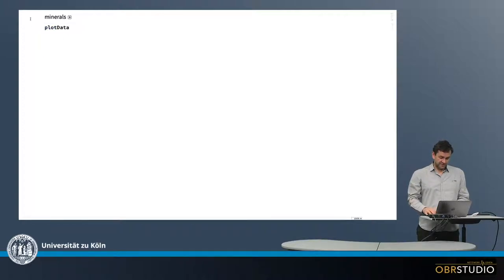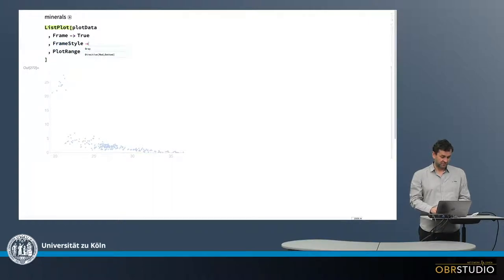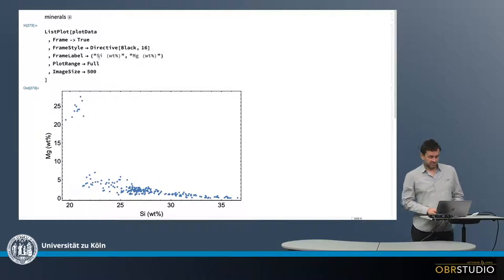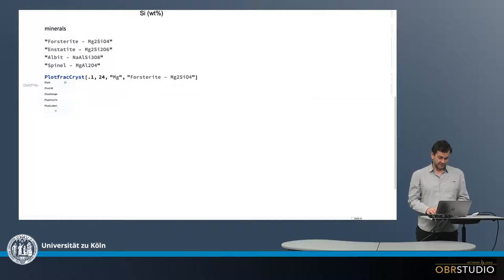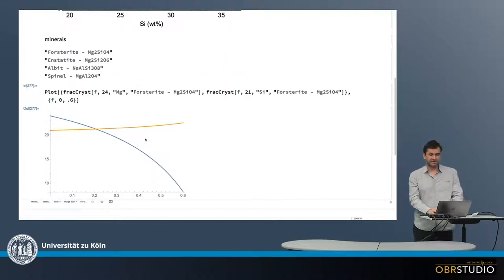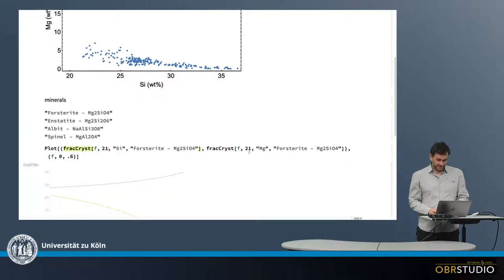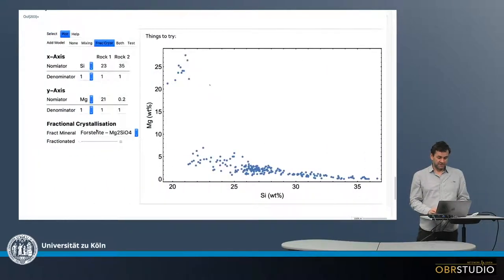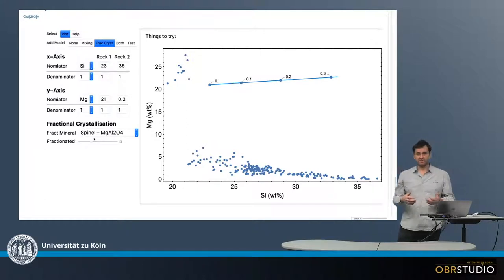Basics of Combining Plots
For example, when data are combined with a model in a single plot, different types of plots need to be combined, e.g., a scatter plot with a parameteric plot.